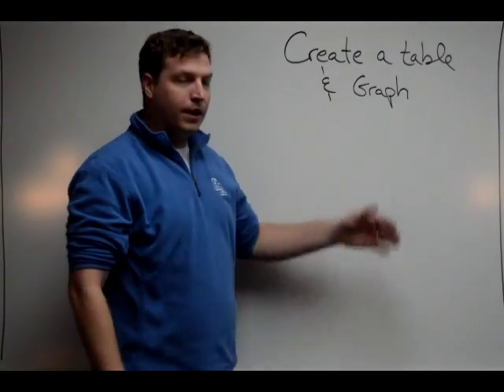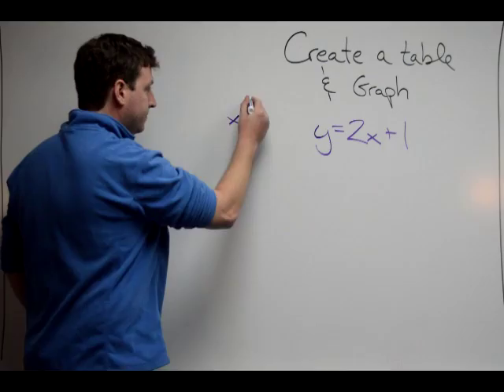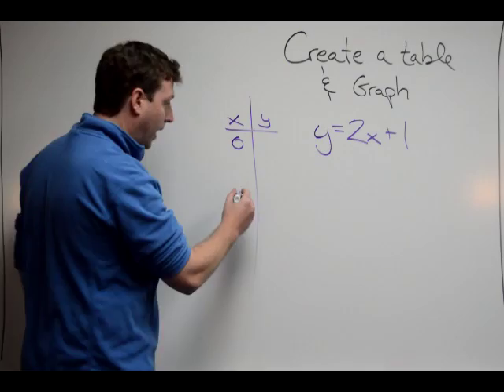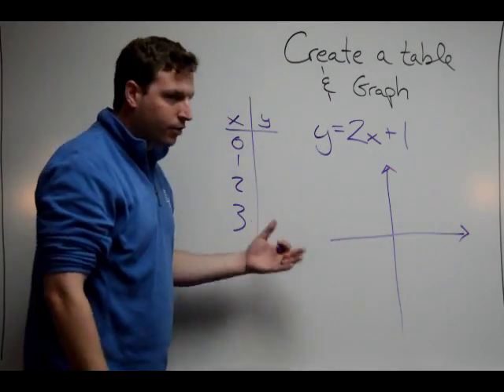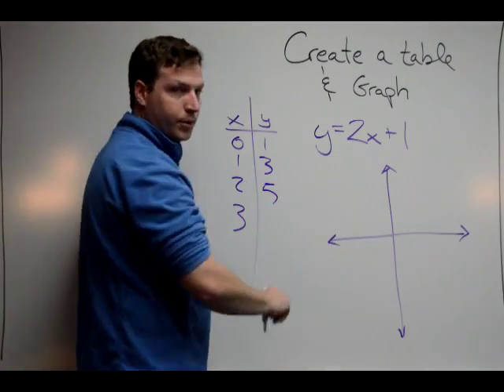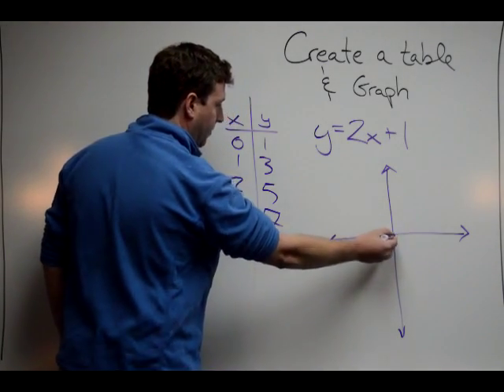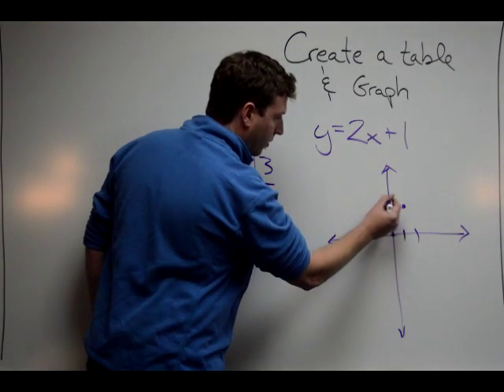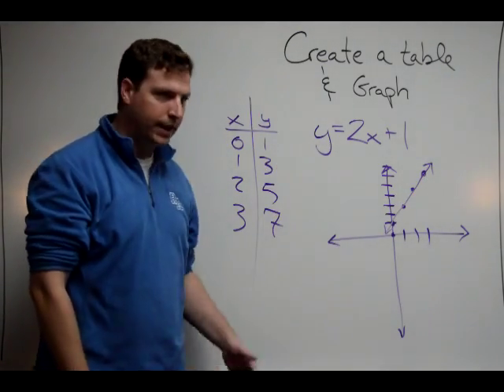Graph a Line or Function 2: Using a Table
Using a table to find the x and y coordinates. Graphing a function.